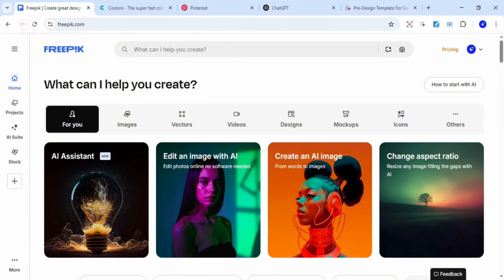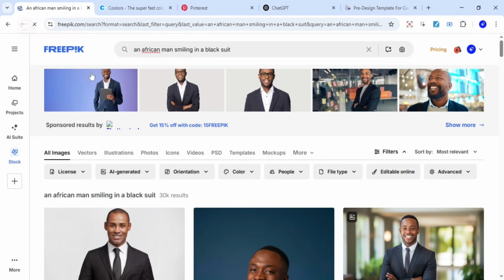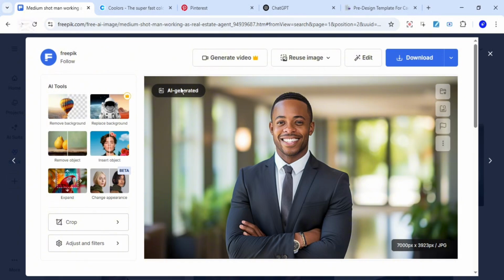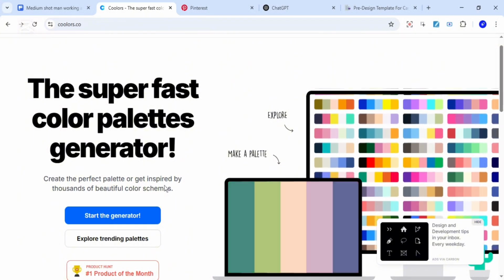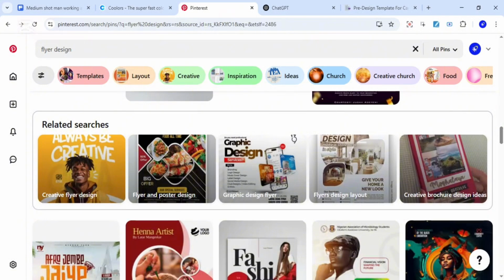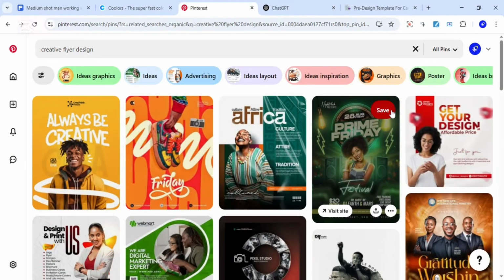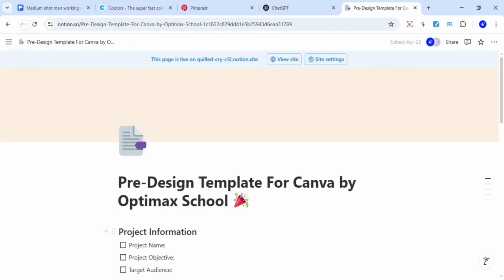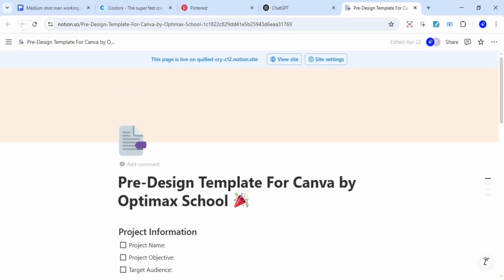How to Find the Best Resources for Your Next Design | Canva Edition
Struggling to find the right resources for your next design project? In this video, I’ll walk you through some of the best free tools and platforms to spark your creativity and make designing easier, even if you're a beginner!

✅ Whether you're looking for high-quality images, stunning color palettes, design inspiration, or even help with writing content — these tools will save you time and help you create professional-level designs on Canva or any design software you use.

👉 Watch till the end to learn how to combine all these tools efficiently and boost your design workflow like a pro!